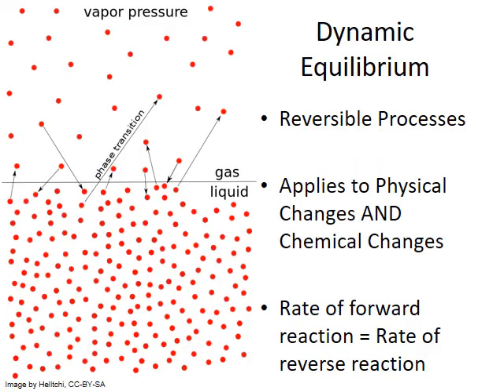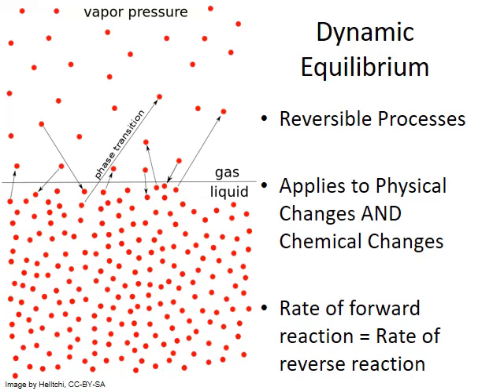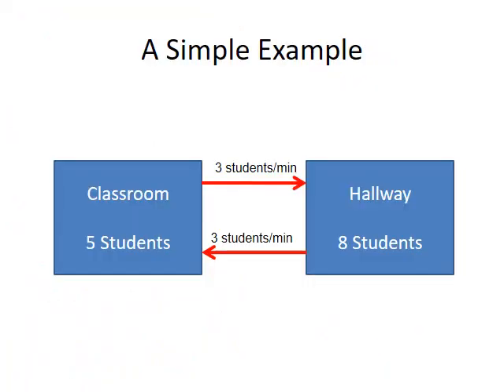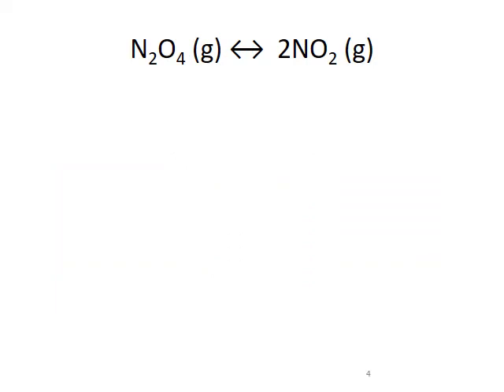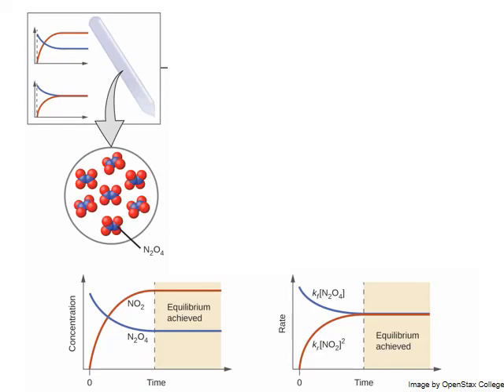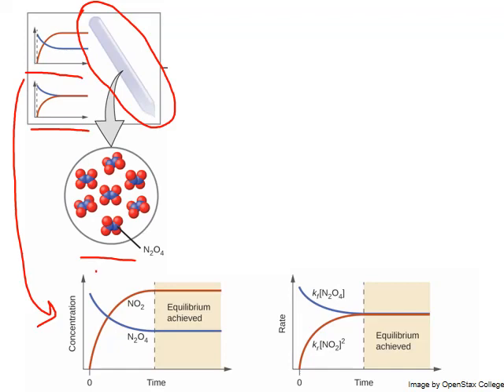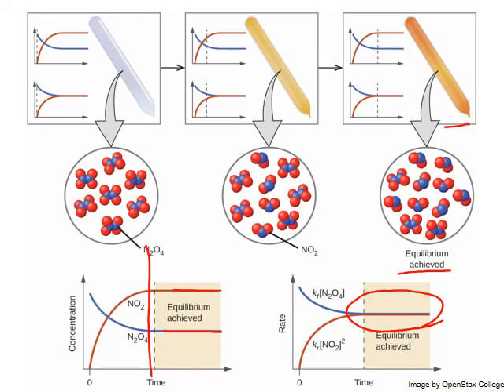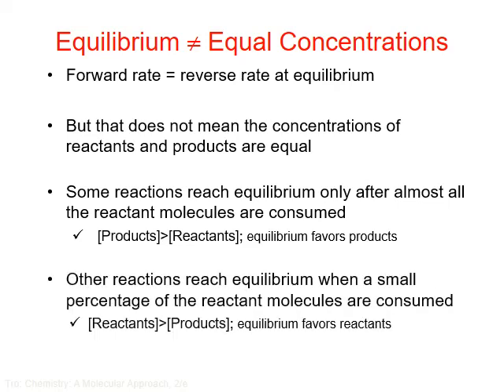CHM122 Unit 4 Dynamic Equilibrium MWhiteJeanneau